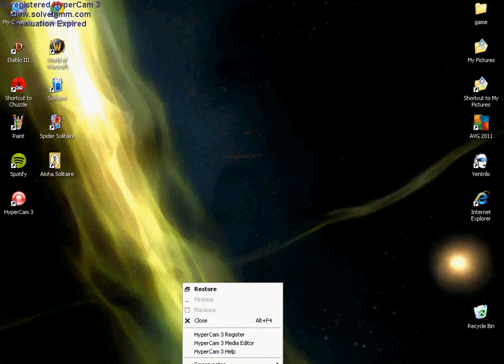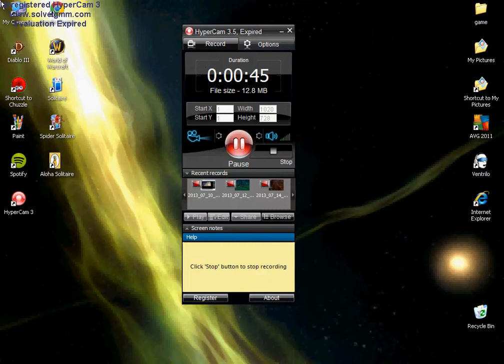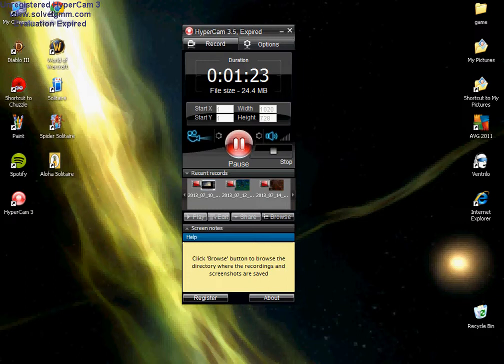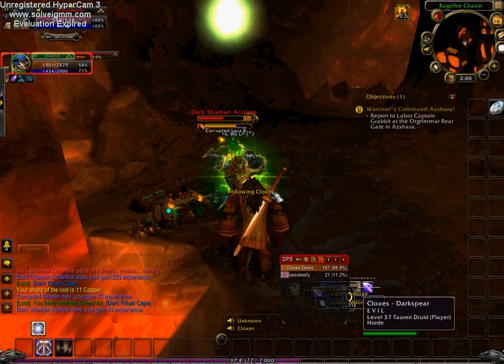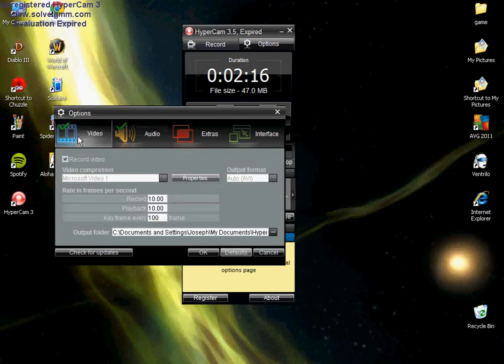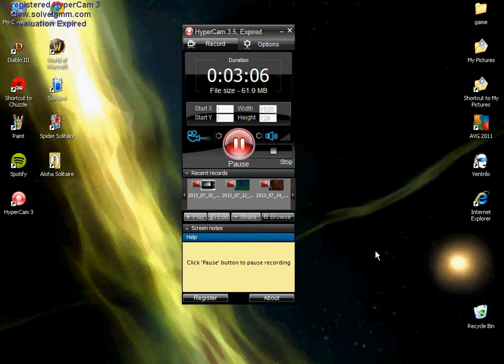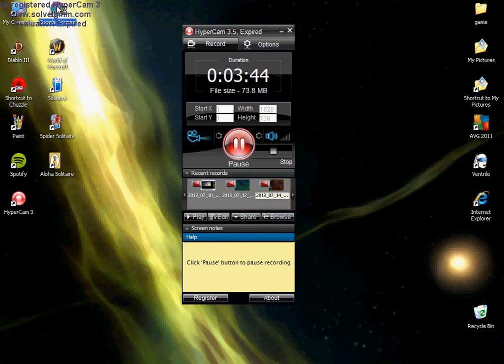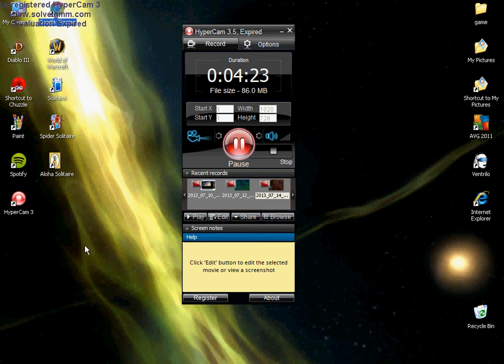How To Use Hypercam 3.5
there you go luis! :D